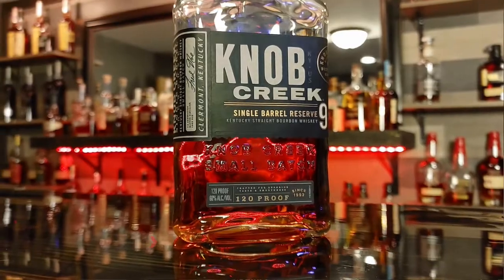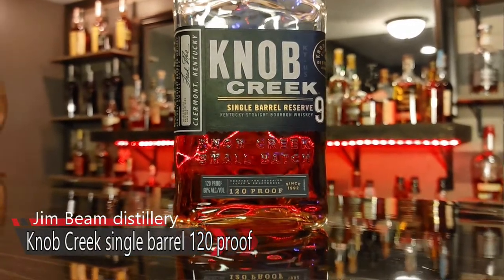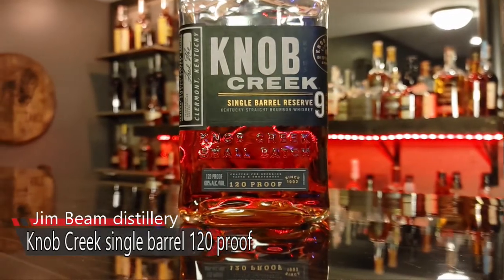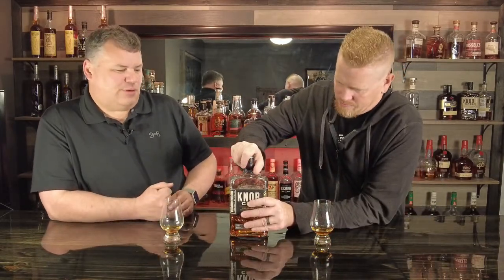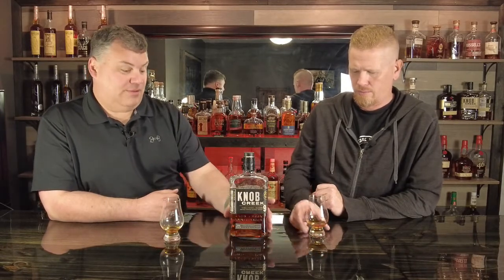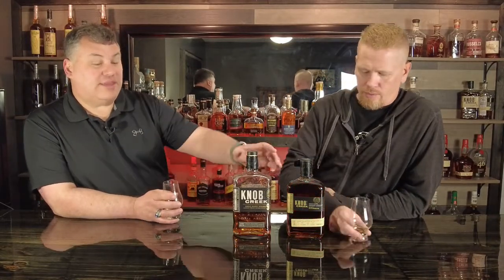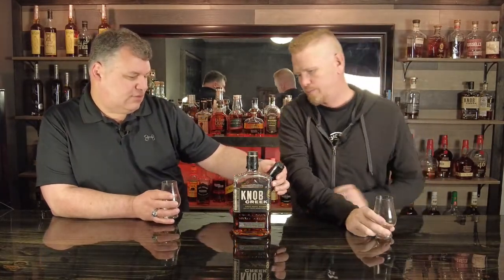The Bourbon Note review: Knob Creek single barrel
Pull up a barstool and join Ben and Greg as they review Bourbons, talk Bourbon collecting, explore the Bourbon world and occasionally sample other Whiskeys.